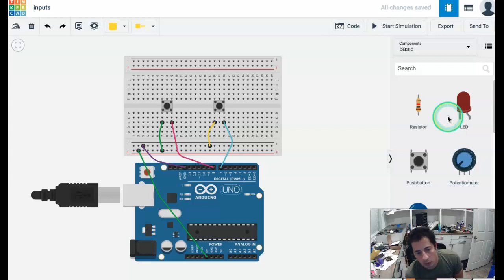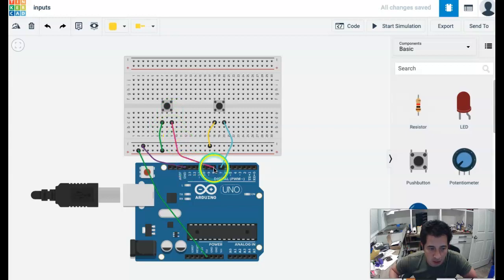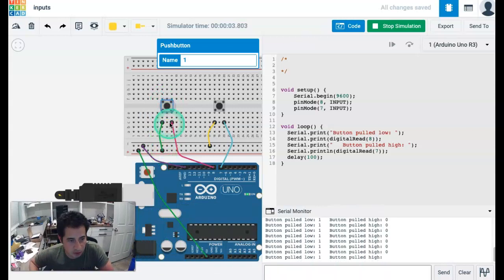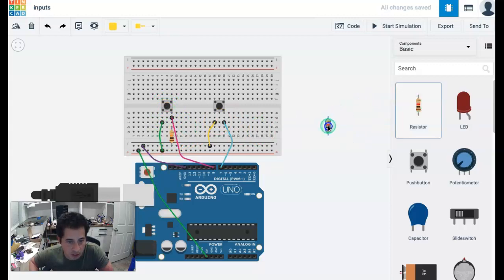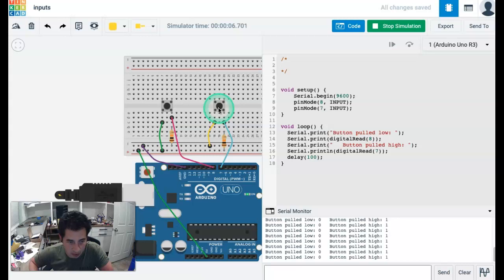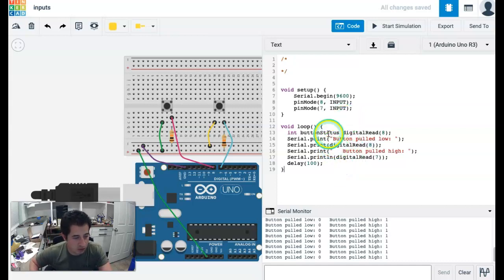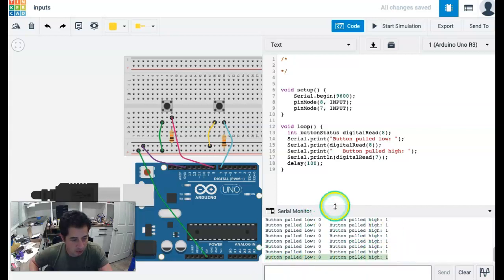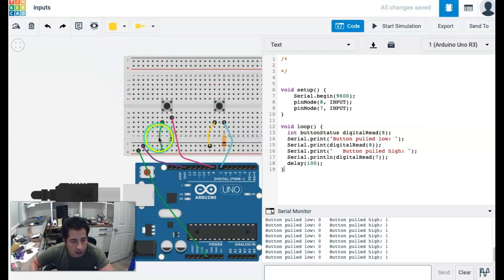8. Learning to code C/C++ with Arduino: Pull up and Pull down resistors